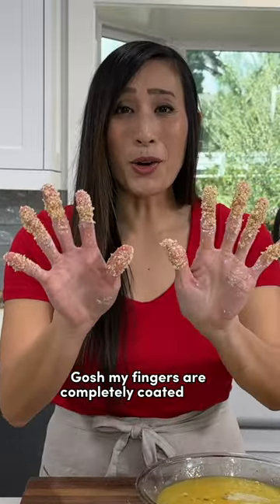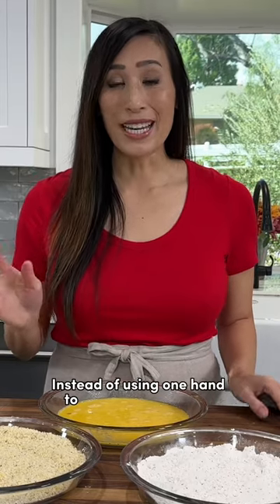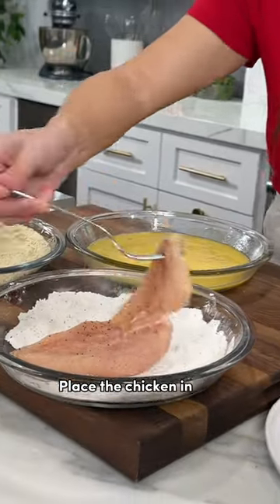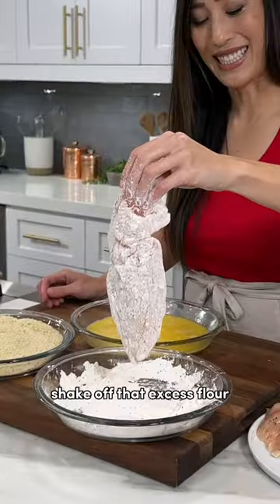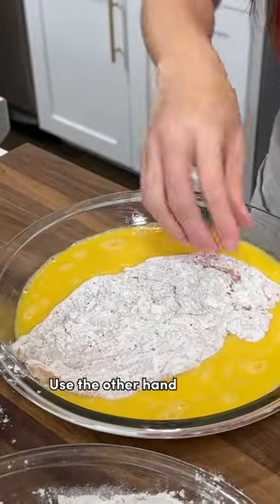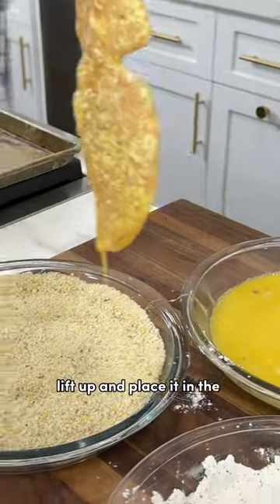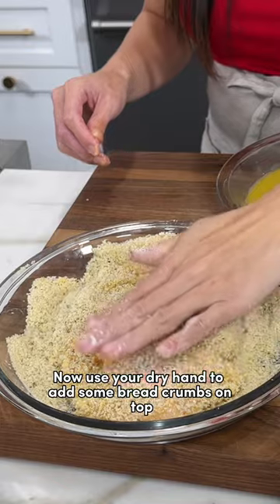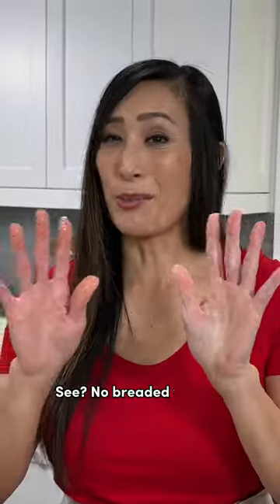How to Prevent Breaded Fingers